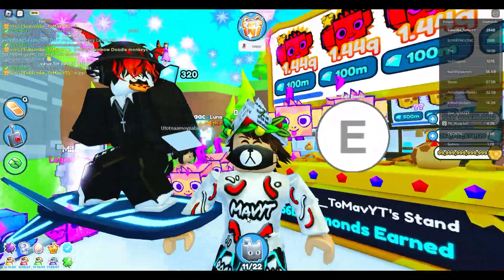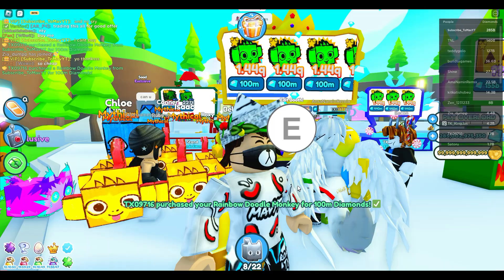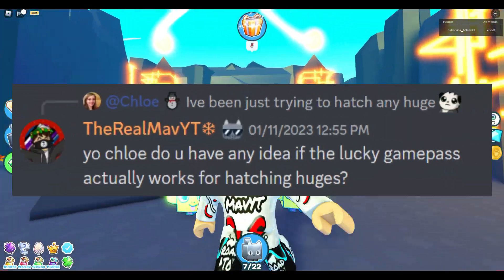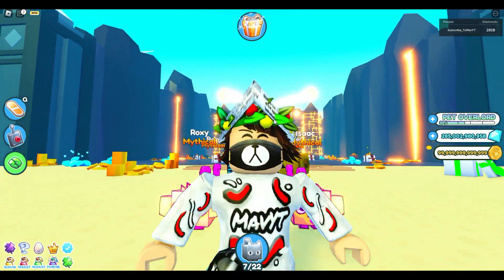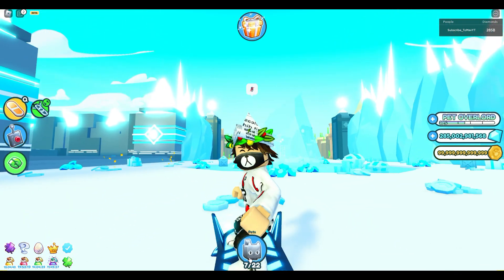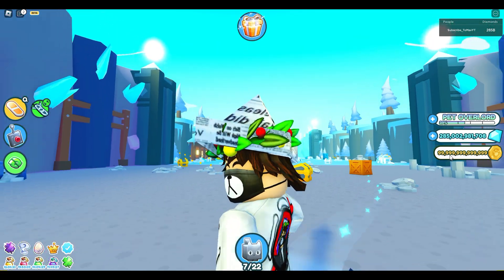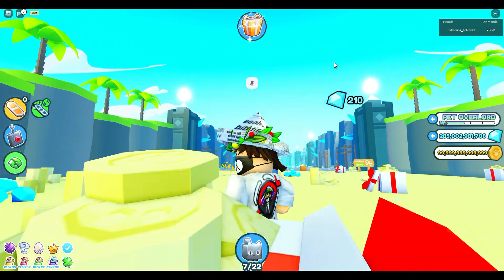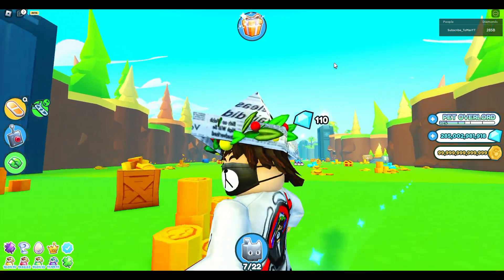DOES LUCKY GAMEPASS and LUCKY BOOST HELP HATCH HUGE PETS?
Follow me on Roblox!

If you want to play roblox with me, just go on my profile!
If you can't join, I'm on my private server :))